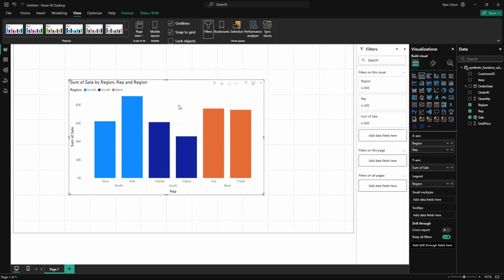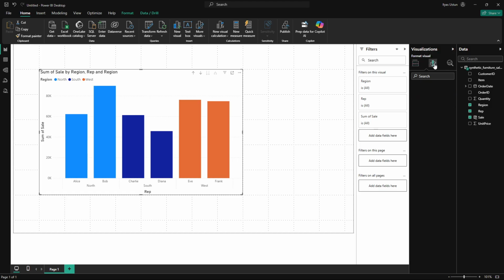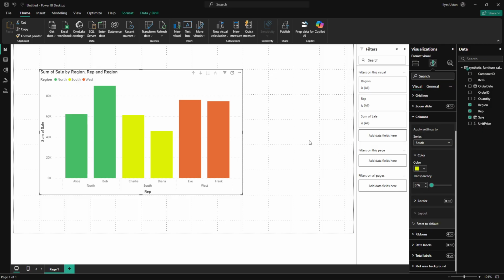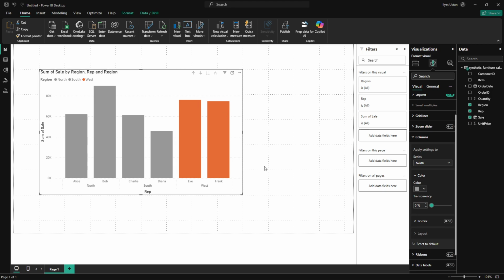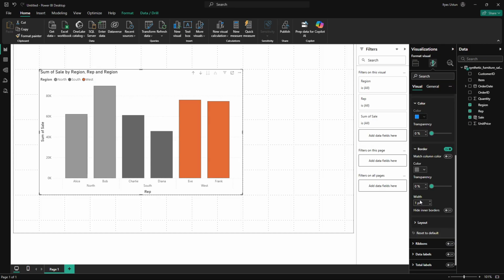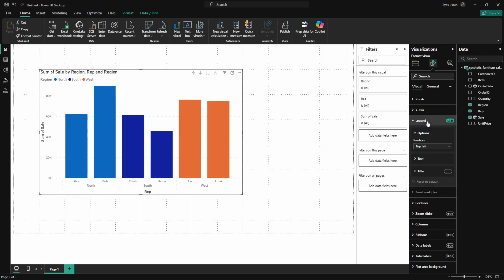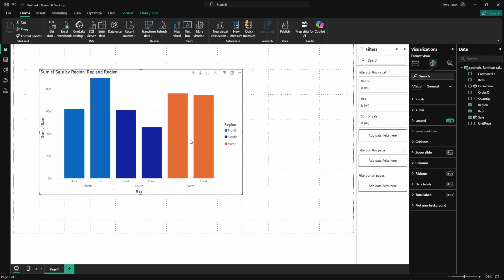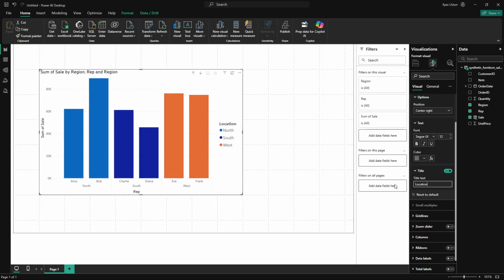Power BI 6: Changing Colors in Bar Charts